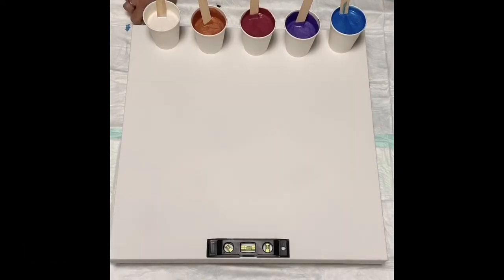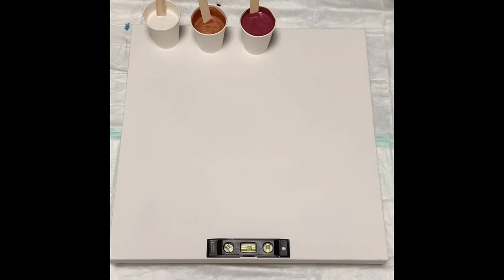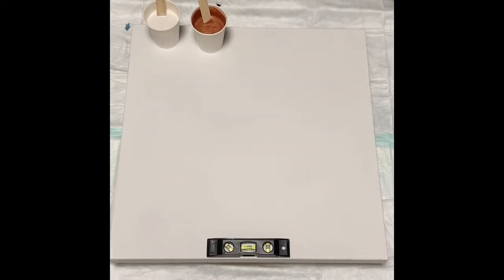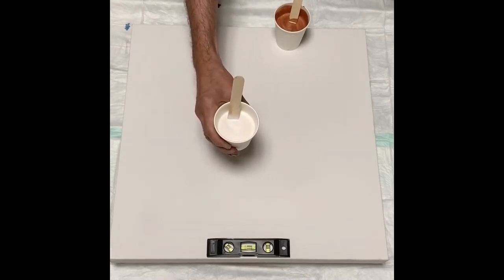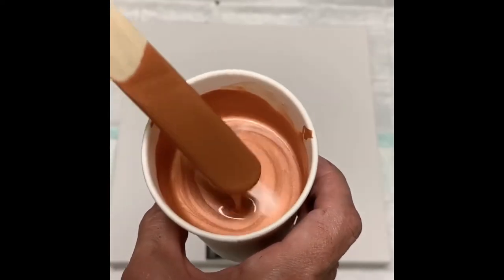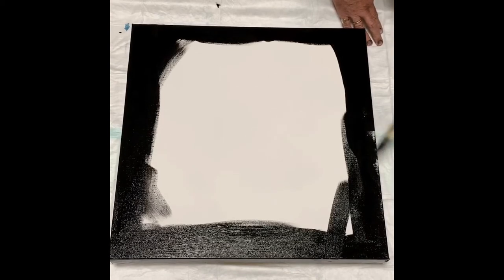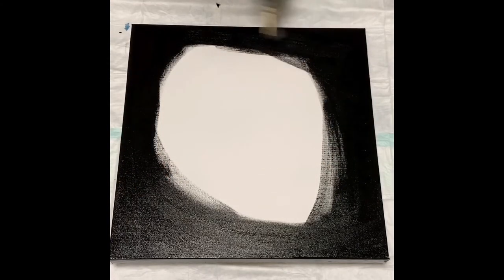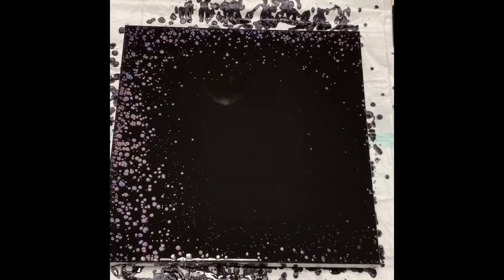Blueberry Swirl! Dump and Swirl! Great cells or pearls!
Hey! First of all I hate talking on my videos!  Lol!  But I just thought I’d do it today for a change!  Started out great but then dropped stirring stick into the paint so I poured over it again!  It actually looks much better!